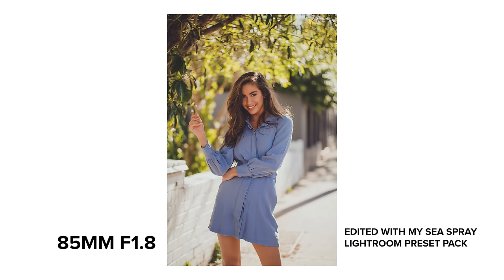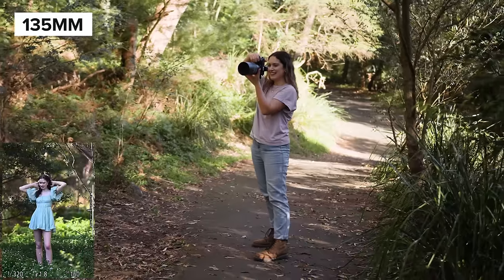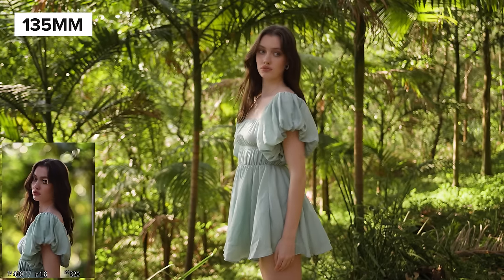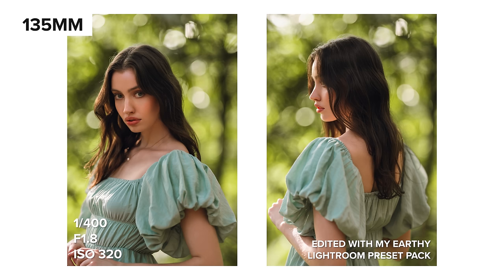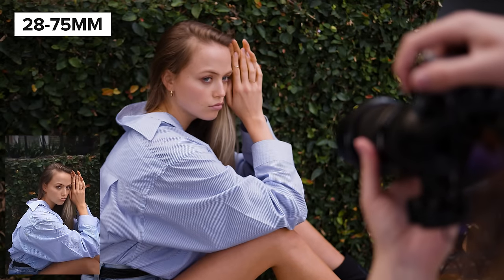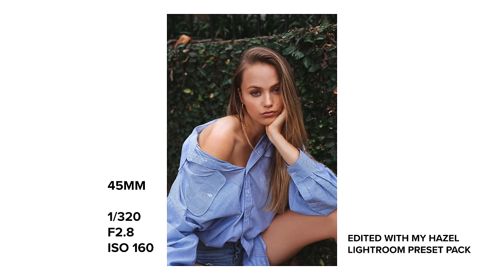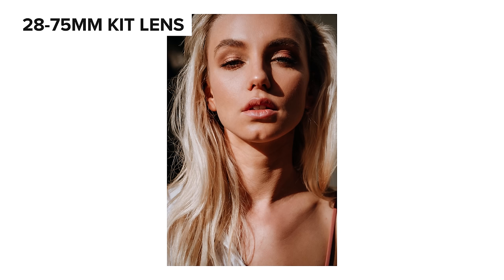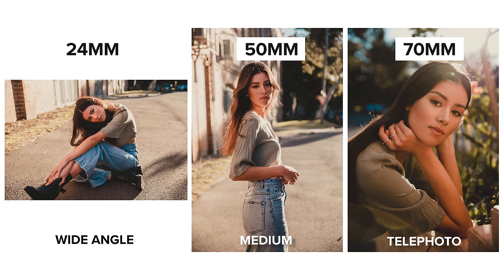The BEST Lenses for Portrait Photography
Hey everyone! If you’re wondering what lens you should go for with your portrait photography, today I’m going to share with you some of my favourites! I’ve picked both primes and zooms where you are able to achieve different looks. Let me know which one is your favourite focal range to use for photography in the comments!